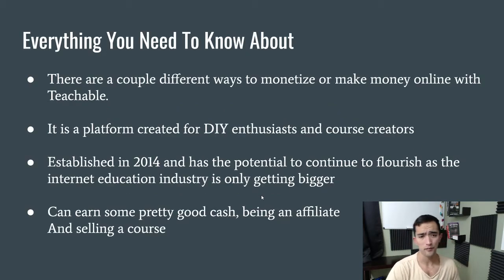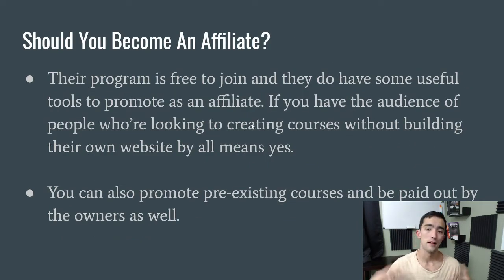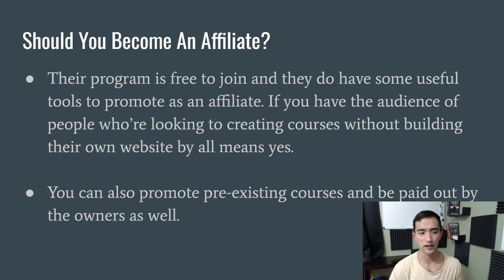Teachable Affiliate Review - Is Teachable The Best Recurring Affiliate Program?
Online courses are one of the most popular methods of making money online. If you have something valuable that you want to teach to a group of followers, then you’ll love what Teachable has to offer. Combine the easy platform mechanics with the recurring monthly payments, and you’ll understand why so many entrepreneurs give it a try.

Teachable is the best recurring affiliate program for those who have a course that they want to sell. It offers a 30% commission every month, providing a reliable income in an otherwise semi-unstable industry. Teachable also offers bonus bundles and customized payment methods for your customers.

Throughout this article, you’ll also learn the following information about the Teachable affiliate program:

Pros and cons of joining the recurring affiliate membership
How you can get started and generate sales
Notable rules and regulations of Teachable

Want A Completely Free Training That Reveals How I Make An Income Online With Affiliate Marketing?

If You're Enjoying My Content Here, Be Sure To Check Out My Blog!

Free Training Reveals How To Break 10K Per Month With High Ticket Affiliate Marketing

I am an affiliate for various companies, not an employee, the opinions expressed are of my own.

I will NOT Recommend a product or service to you that I don't personally use or stand behind! Thank You!